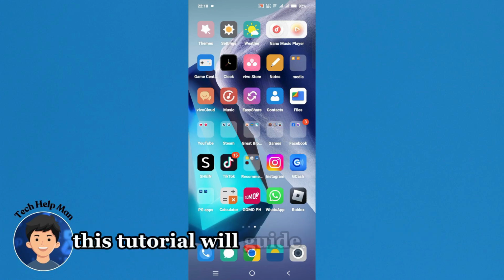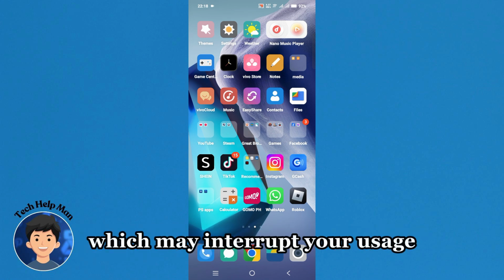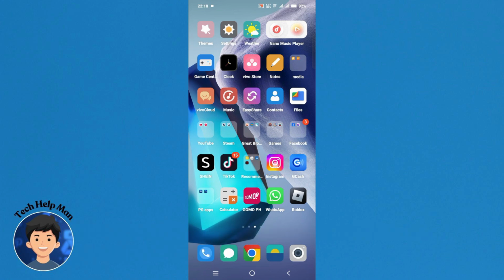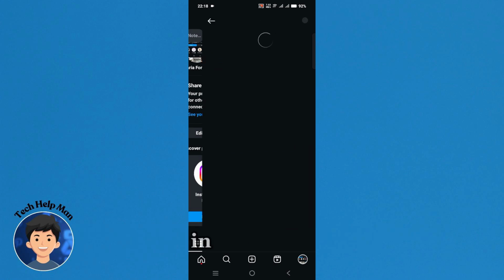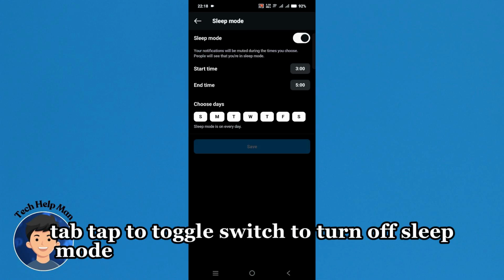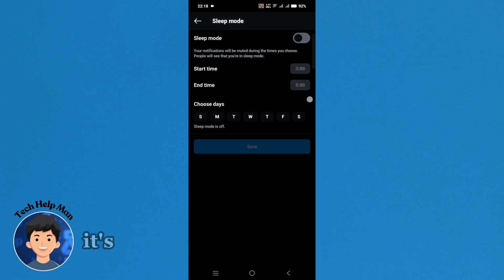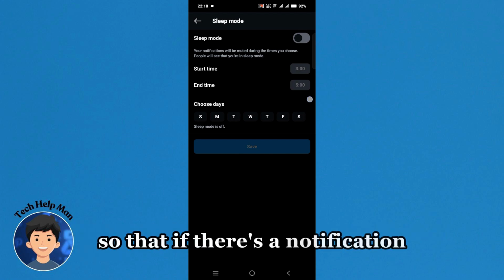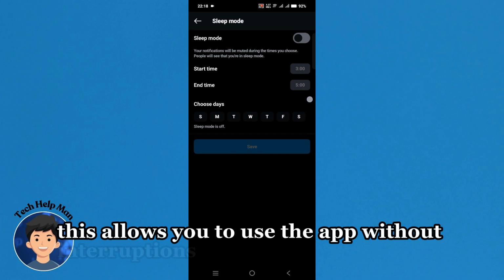✅ How to TURN OFF SLEEP MODE ON INSTAGRAM - FULL UPDATED GUIDE 🚀✨😱✅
Want to disable Sleep Mode on Instagram and get back to your regular notifications and activity?

In this video, I’ll guide you step-by-step through the process of turning off Sleep Mode, so you can stay updated with your Instagram interactions anytime you want. ✅✨

👉 In this video, you’ll learn:

Step-by-step instructions to turn off Sleep Mode on Instagram.
How to re-enable notifications and customize your notification settings.
Tips for balancing activity and screen time on Instagram.
Troubleshooting advice for common issues when disabling Sleep Mode.

Perfect for users who want to regain full access to Instagram’s features without restrictions. 🚀😱